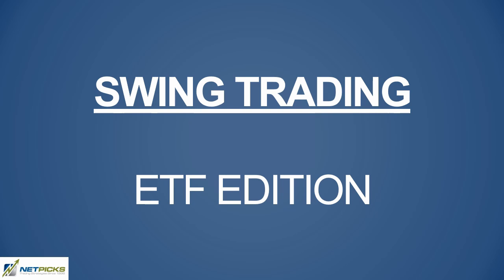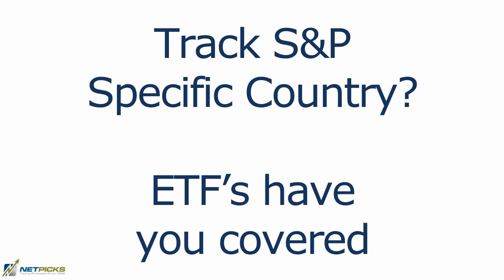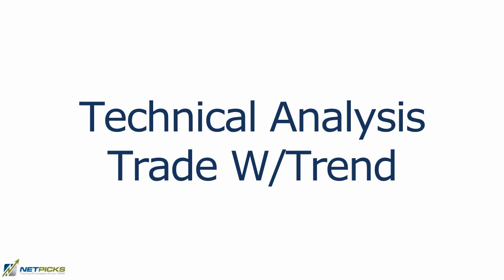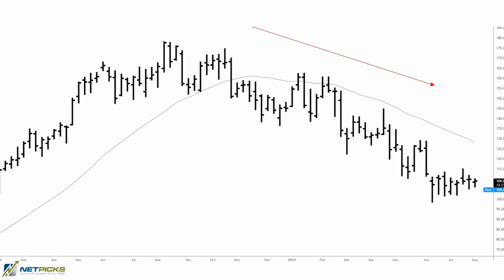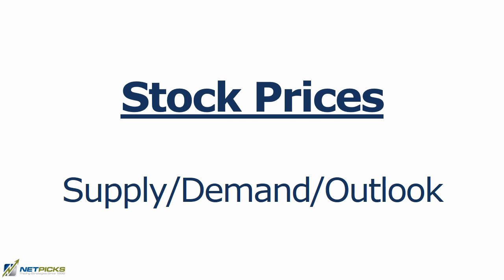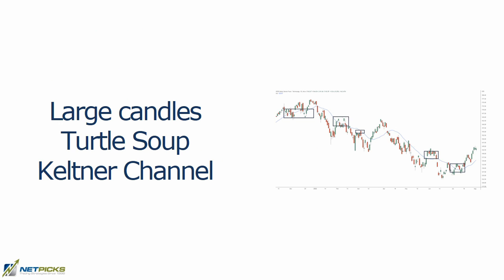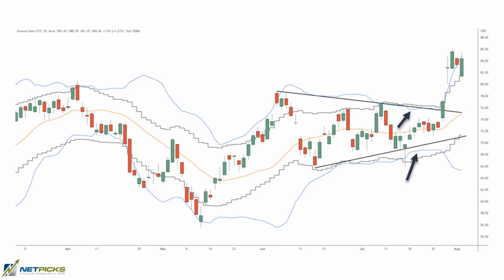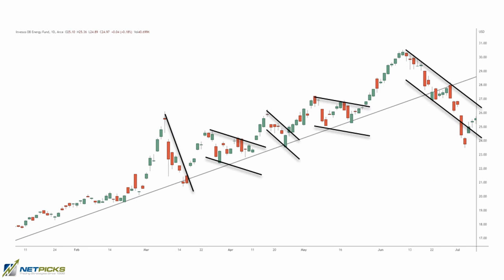Why ETFs are the Perfect Option for Swing Trading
Exchange traded funds offer traders flexibility and a wide range of underlying assets to choose from. In this video, we discuss why ETFs are a great option for swing trading, as well as some of the different types of strategies that can be used.

RISK DISCLOSURE